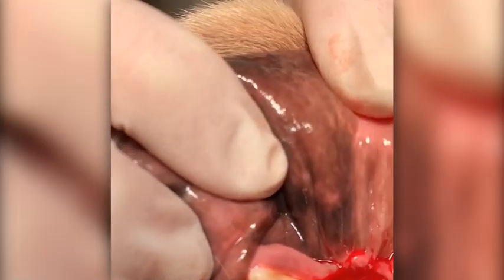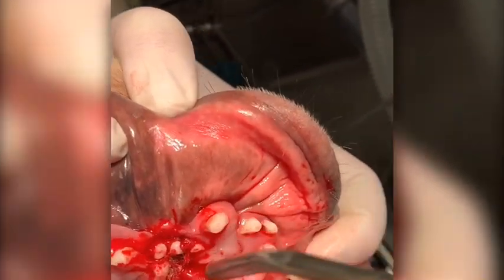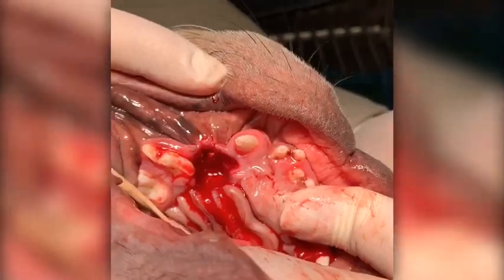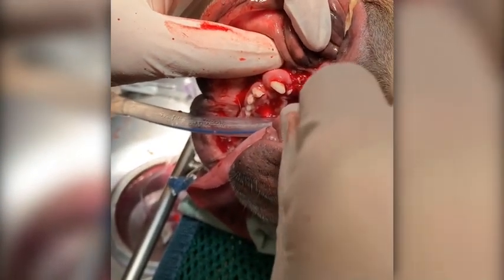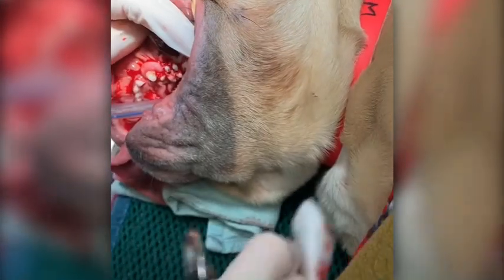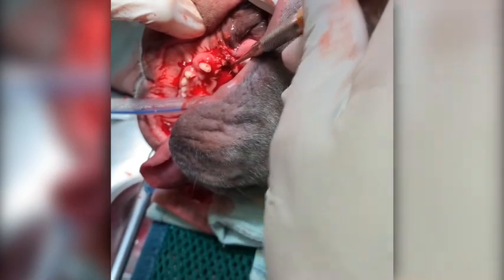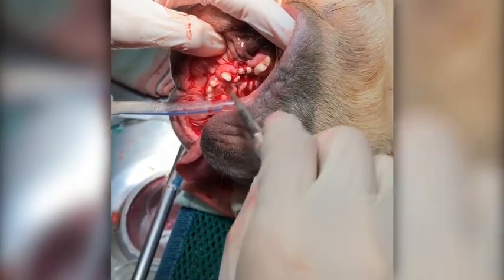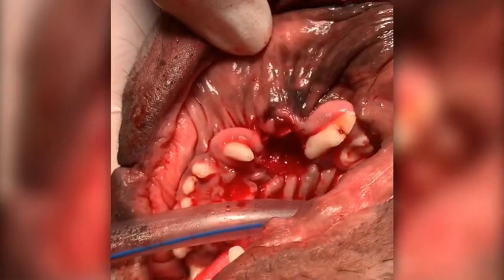French bulldog with infected teeth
This video shows the serious disease that brachycephalic dogs (specifically a French Bulldog) can have due to the shortened jaw structure. Dogs generally have 42 permanent teeth, regardless of the length of their jaws. Brachycephalic (or smoosh faced breeds) often still have the same amount of teeth, but not enough space for them to be properly aligned. This causes crowding and can lead to a variety of painful conditions. This shows the damage done by rotated teeth, and what happens when routine dental care is not provided.